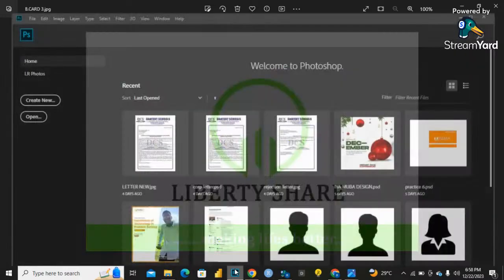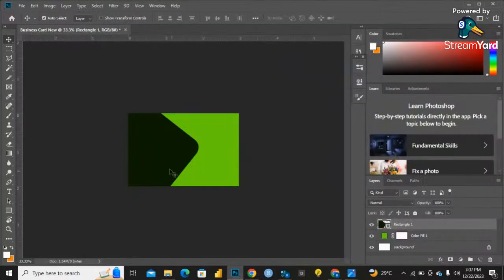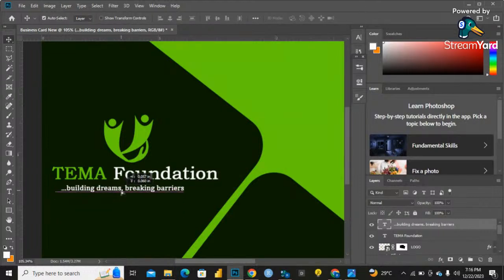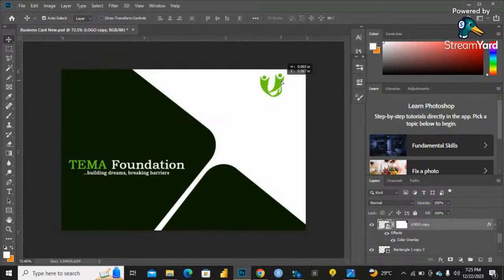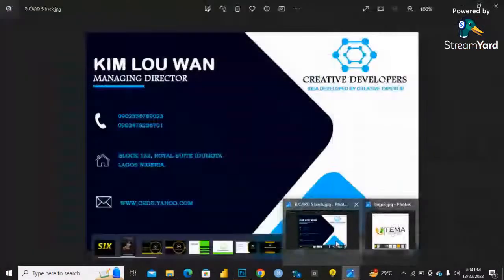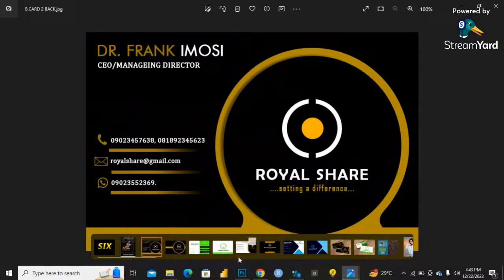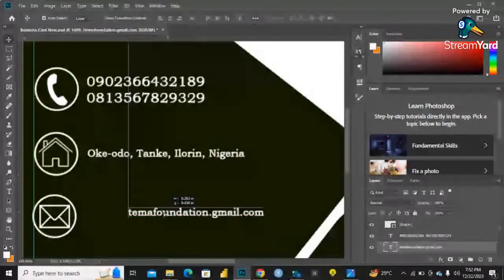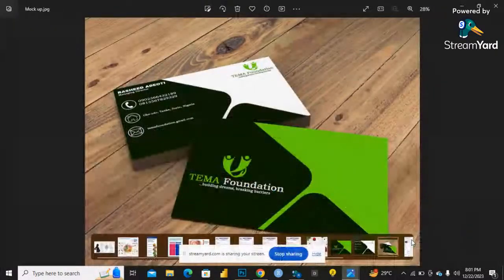TEMA FOUNDATION GRAPHICS CLASS 5